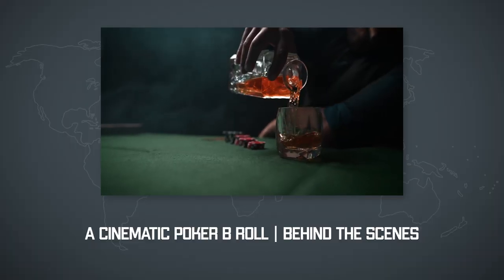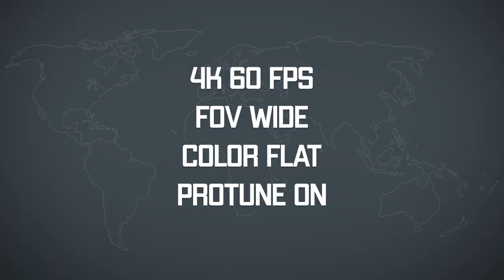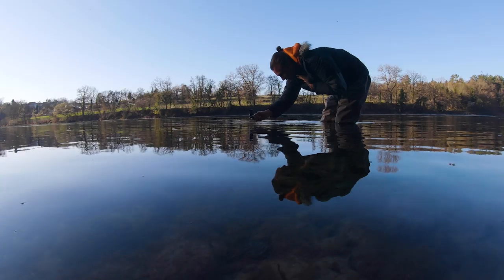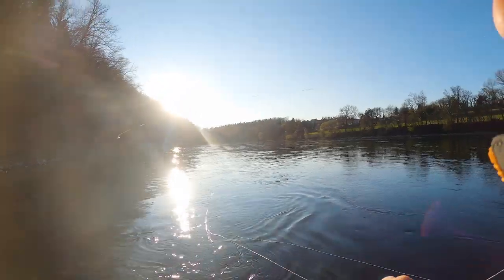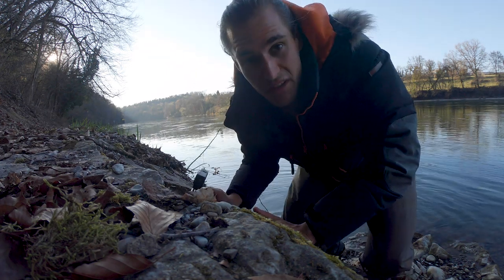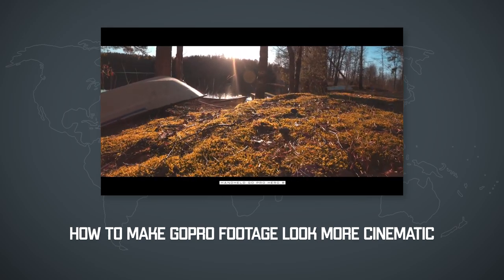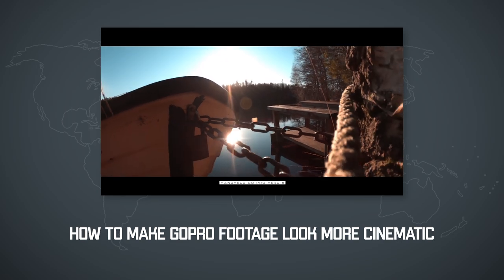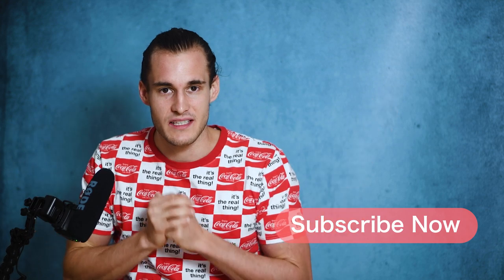Make Peter Lindgren like GoPro (Hero 8) Videos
That's how you make Peter Lindgren like cinematic GoPro videos!

MY GOPRO ACCESSORIES:
Short Selfie Stick
Floating Pole
My Gimbal
My Other Gimbal
GoPro Backpack
SD Cards
Mouth Mount
Skate/Surfboard Mount
ND Filters
Nice to have

MY CAMERAS:
GoPro Hero 8
GoPro Hero 7
DJI Osmo Action
GoPro Session

TOPIC OF THIS VIDEO:
In this video I show you how to make Peter Lindgren like GoPro videos:

Settings:
Peter Lindgren uses very specific settings for shooting cinematic footage with a GoPro. He uses 4K with 60 frames per second and a wide field of view. Peter Lindgren then activates protune on the GoPro Hero 8 and sets the bitrate to "high", the sharpness to "low" and the color profile to "flat".

Camera Movements:
Peter Lindgren uses for cinematic GoPro footage 3 main camera movements. The first one he uses is a circular movement. Peter Lindgren says, that this movement is great if you don't have a lot of objects in your foreground.
The second movement helps to get even more stable GoPro Hero 8 footage. Peter Lindgren just rotates his GoPro Hero 8 a bit while moving it forwards or backwards and like that you get rid of all the micro jitters.
The third camera movement is one where you place your GoPro very close to the ground to get more dynamic GoPro (Hero 8) shots.

Color Correction & Grading:
Peter Lindgren corrects and grades his footage in Final Cut Pro. He lowers the mid tones and raises the shadows to get more contrast and then gives his GoPro Hero 8 footage a tealish look in the color grading panel.